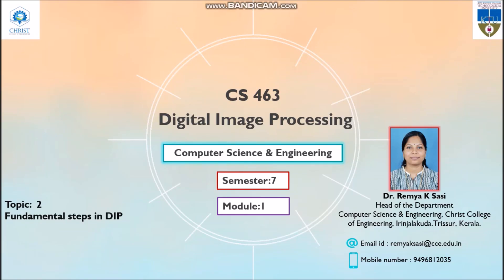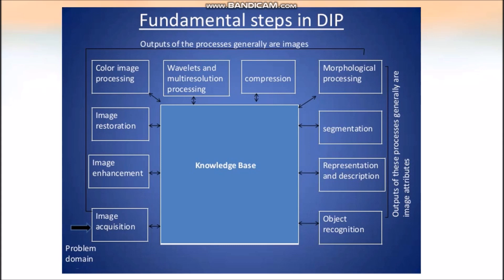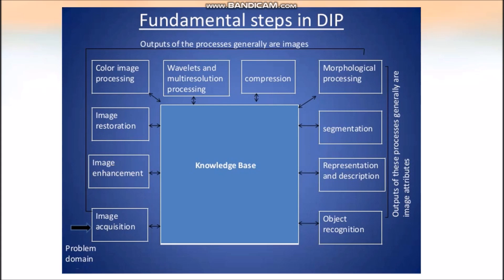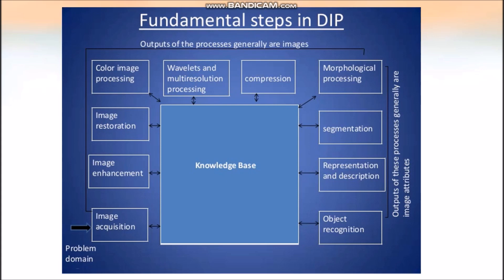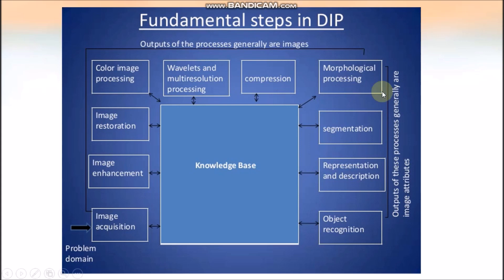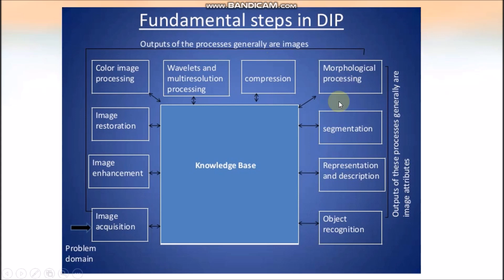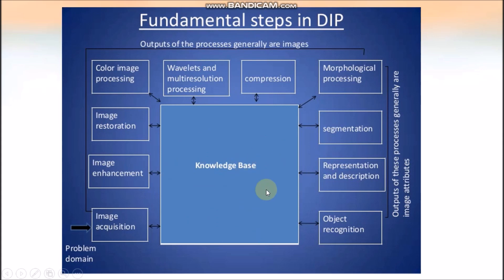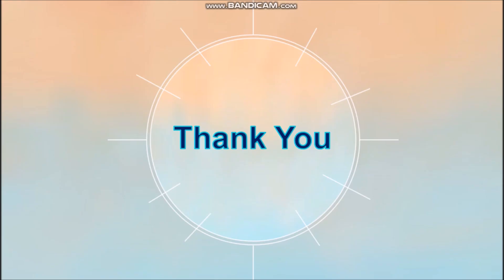CS463 Digital Image Processing-Module 1-Fundamental steps in DIP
Kerala Technological University
S7CS Elective paper